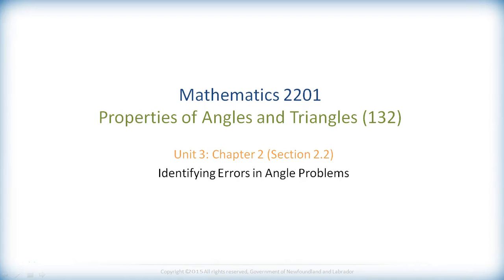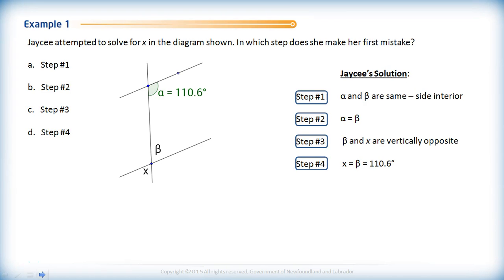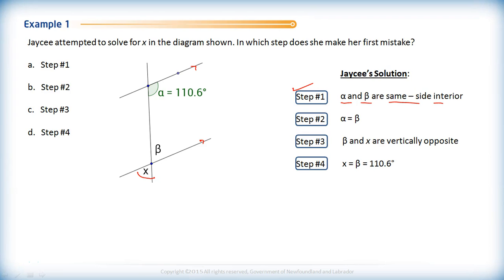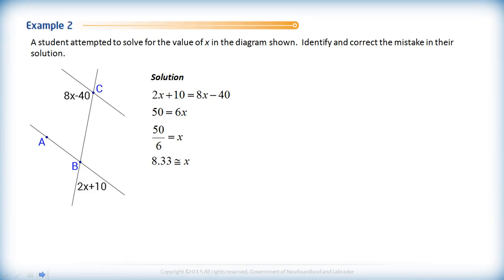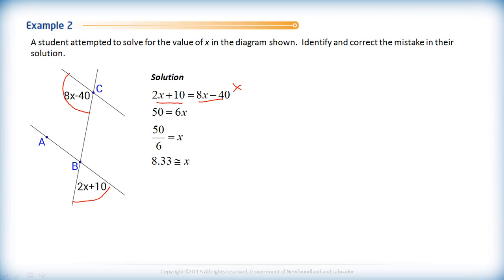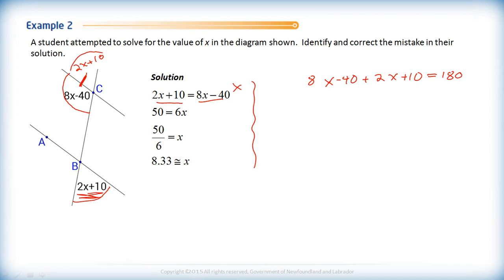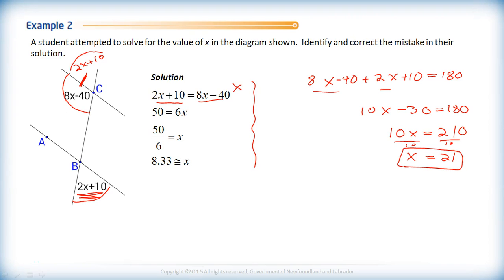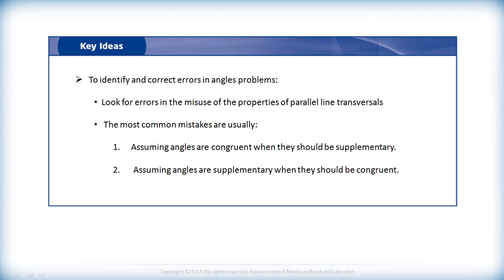Math 2201 - Ch.2 Sec.2.2 - Identifying Errors in Angle Problems - Review Questions